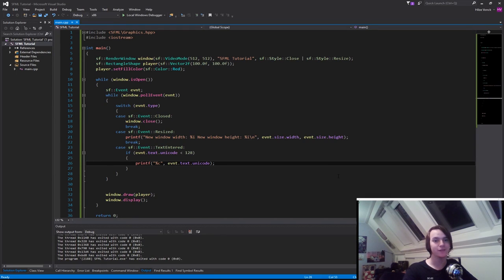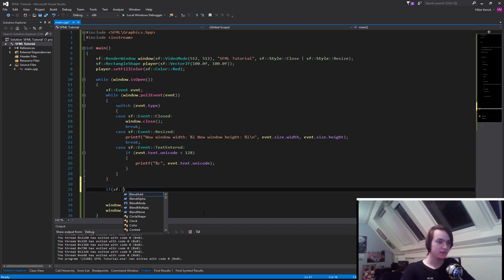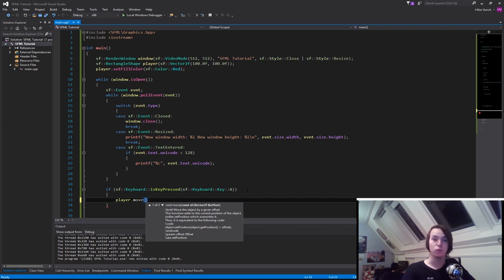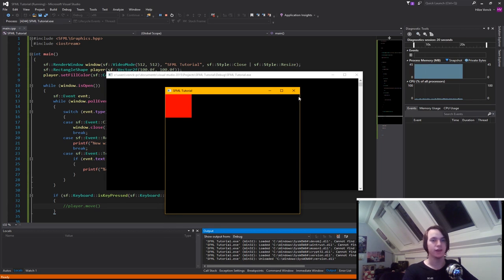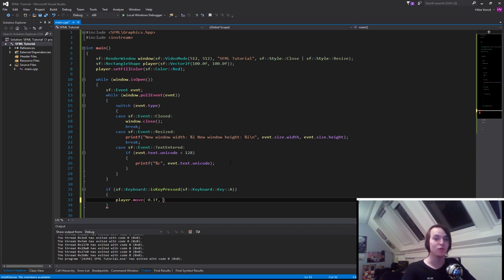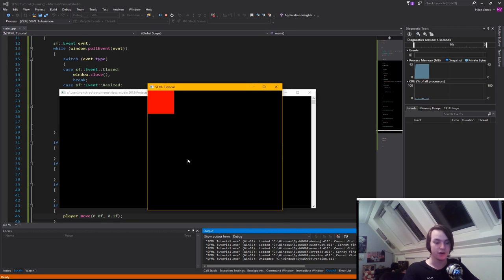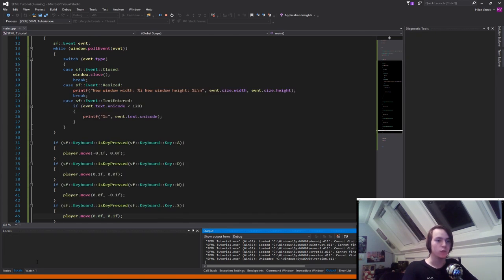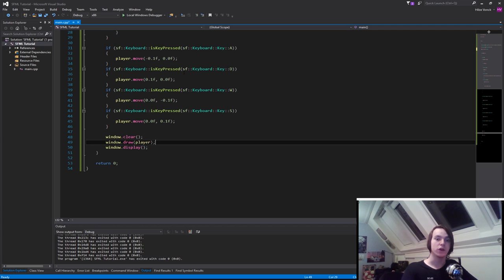SFML 2.4 For Beginners - 5: Keyboard Input.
In this episode I will explain how to get Keyboard Input in SFML 2.4. Using the players input, we can move the player that we created in the last episode.